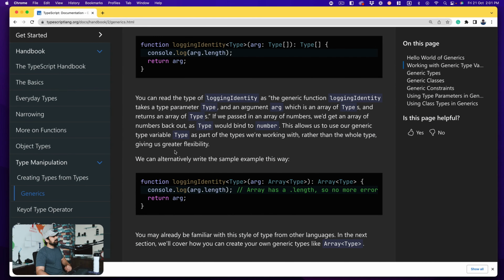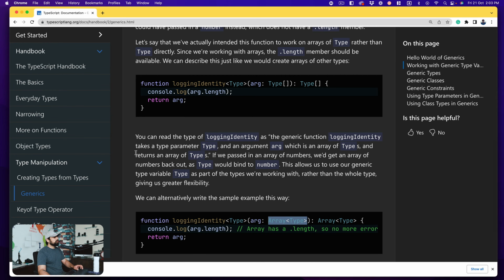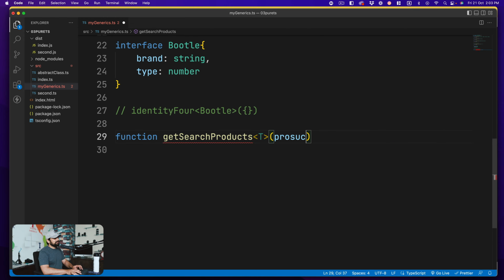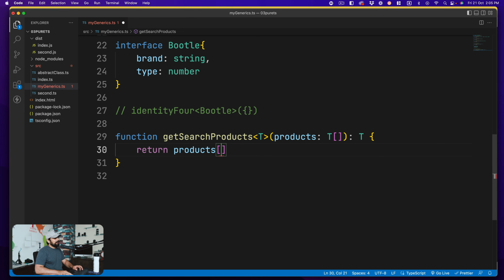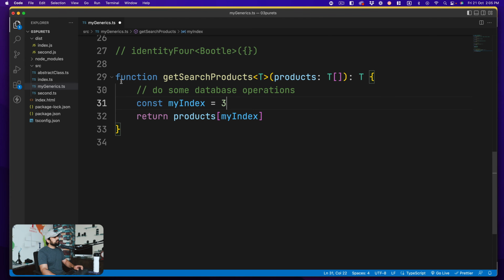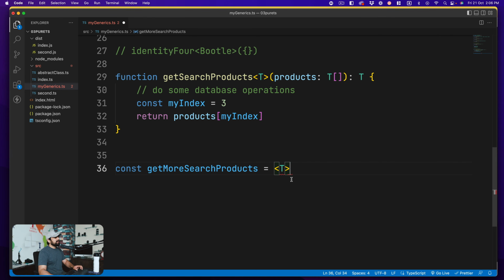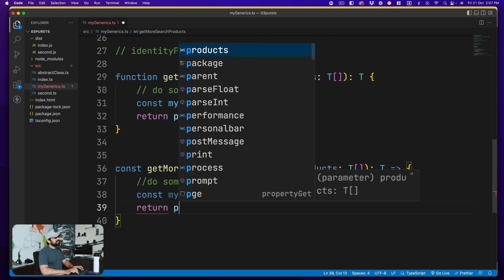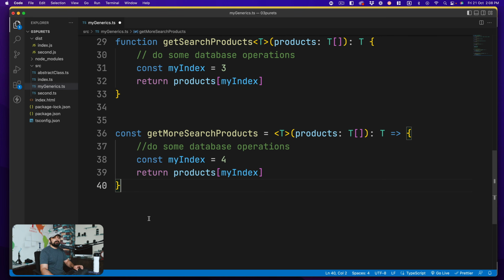Generics in Array and Arrow functions in Typescript